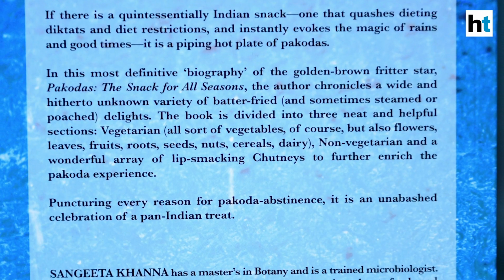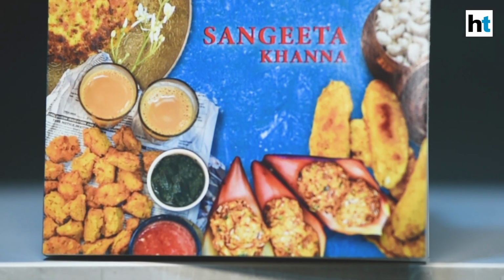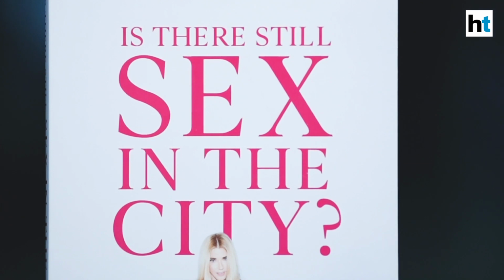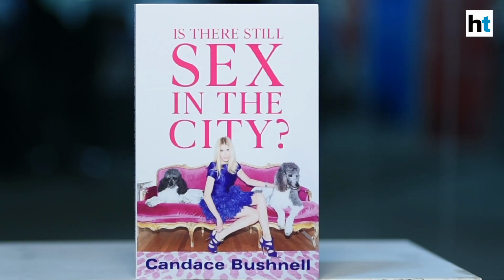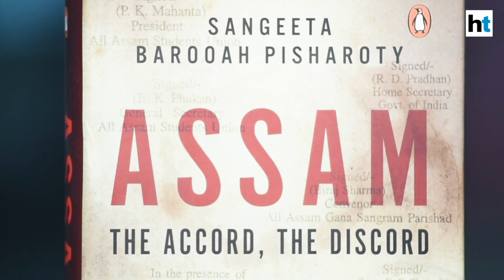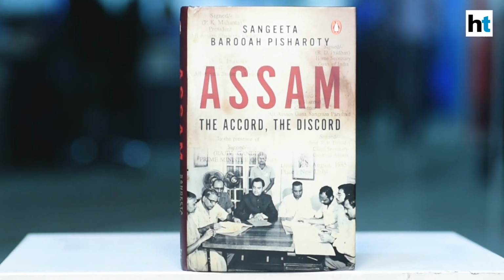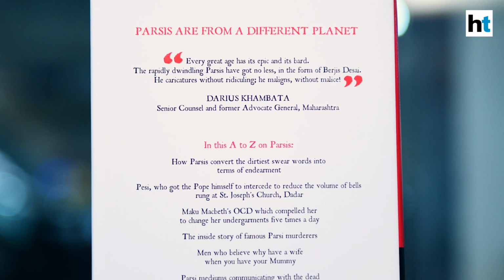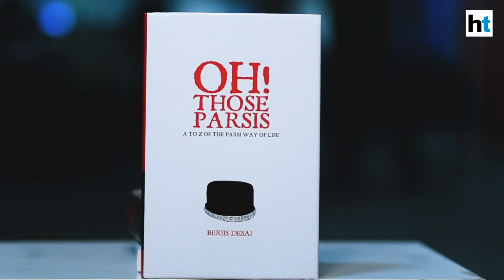Parsis and pakoras on Bookstack!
The A to Z of the Parsi way of life, numerous wonderful pakora recipes to brighten up a rainy day, sex in the city redux for the middle aged, and a book that looks at how the Assam accord has split that state along communal lines -- all that on Bookstack this week!